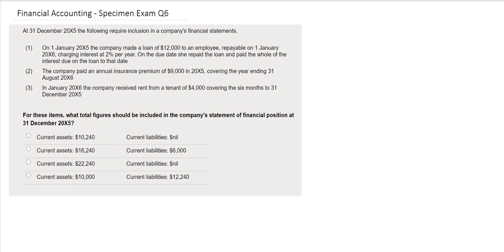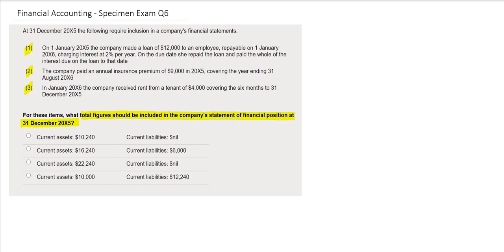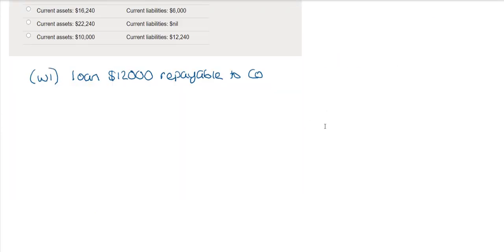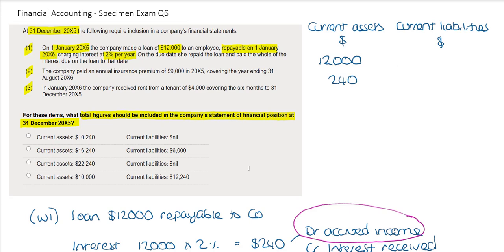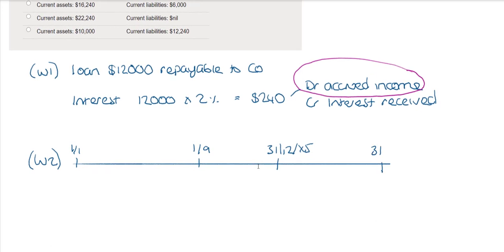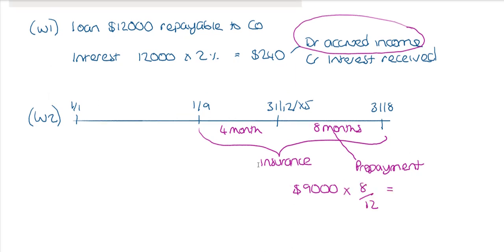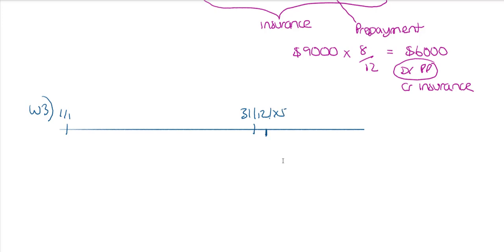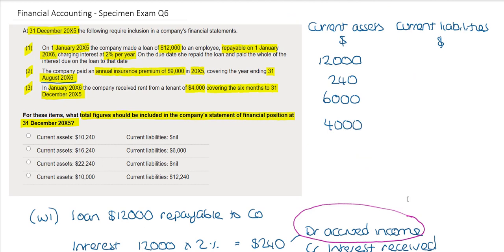Financial Accounting Specimen Exam Debrief Q6